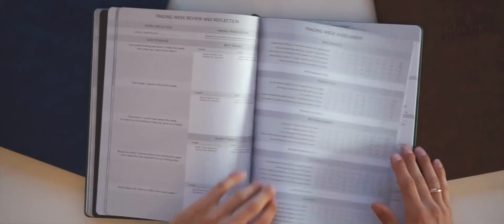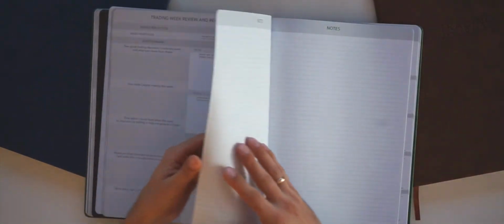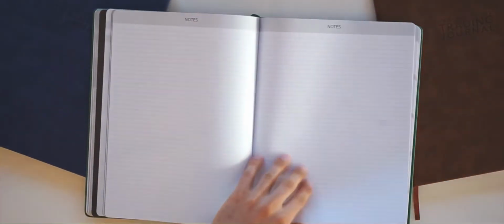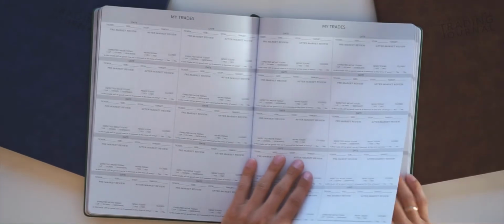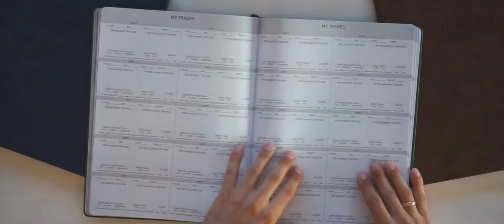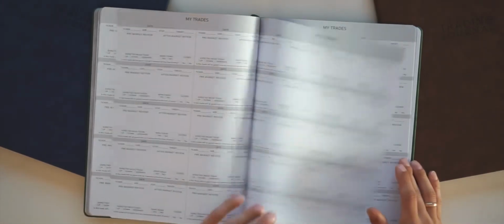The Ultimate Trading Journal review (see what's inside!)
The Ultimate Trading Journal is as the name states - a journal for traders that I created recently. I did that as a passion project but quickly saw the benefit it had on my trading performance.
I find the journal super helpful in maintaining my mind sharp and overcoming trading psychology issues. It helps me stay in the trades longer, cut losses when I need to, tame impulse trading, manage my risk properly and so much more.
This is a video where I show you exactly what's inside the journal.

If you would like to order one you can do so
We even have a special holiday sale going on right now to save a few bucks!